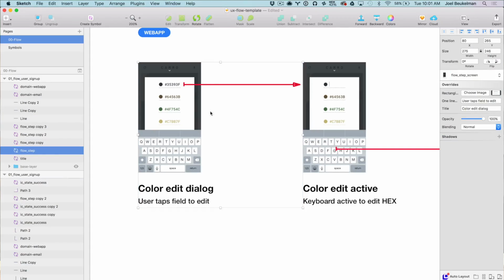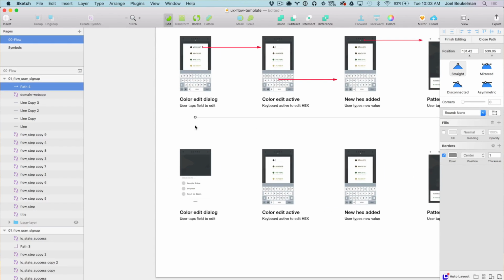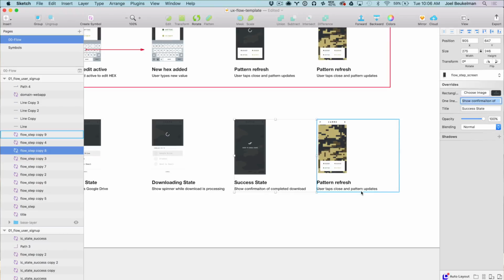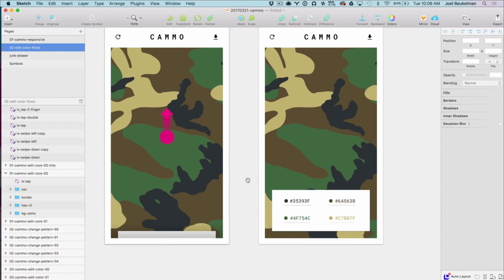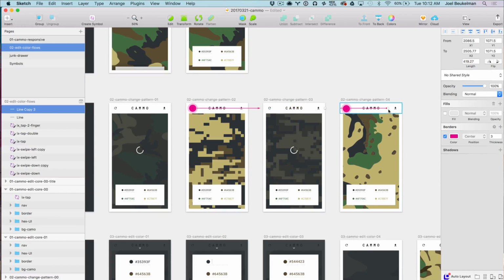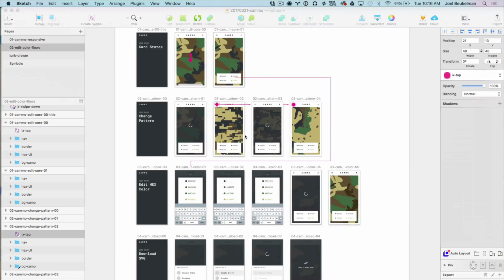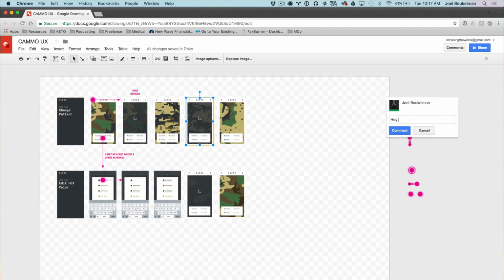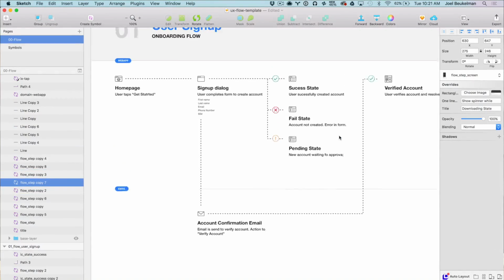Tutorial: Delivering Details, Part 3: Communicating Interaction in Sketch & Google Drawings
Delivering Details Series